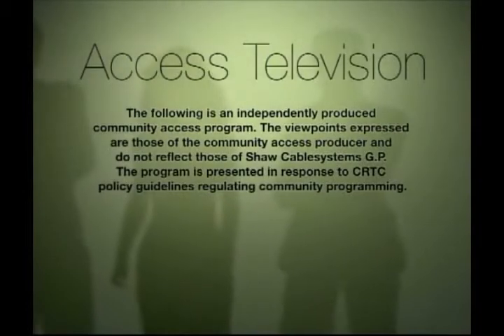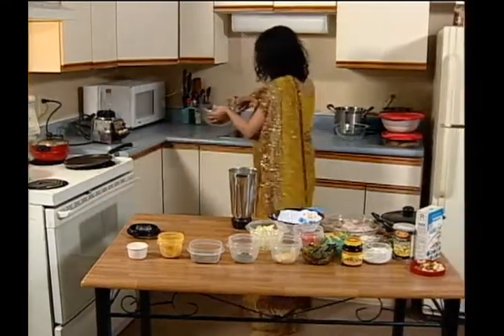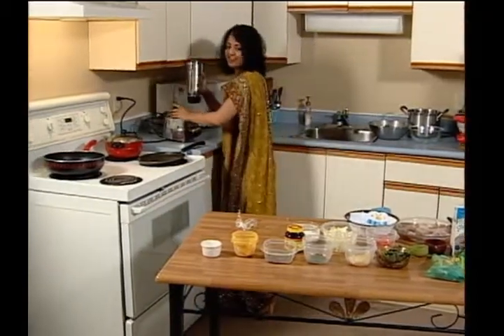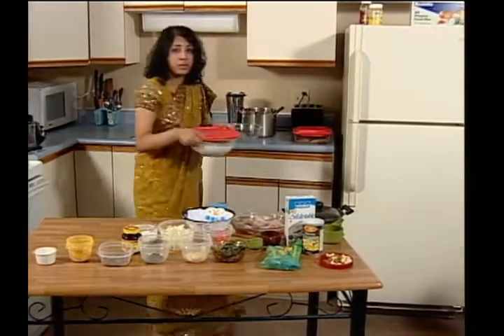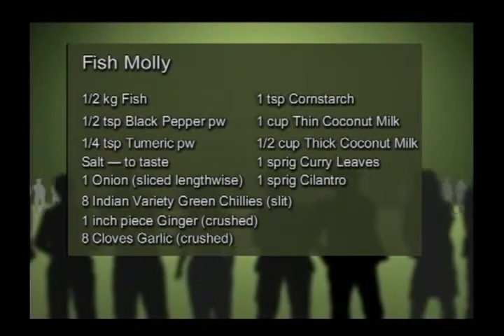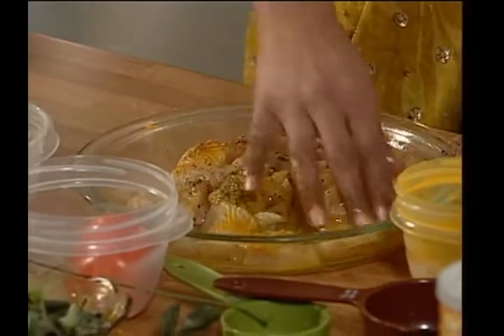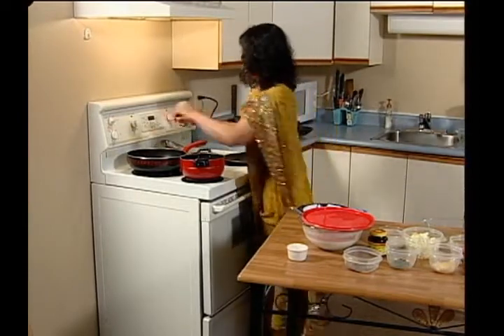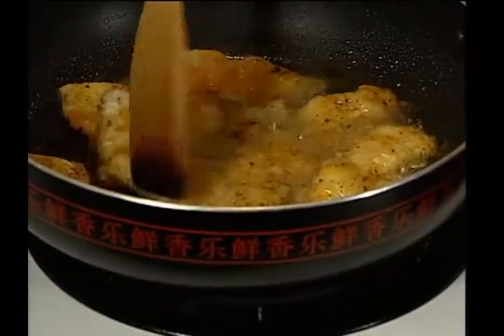Indian Cooking With Vinu 6- part 1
Appam and Fish Molly